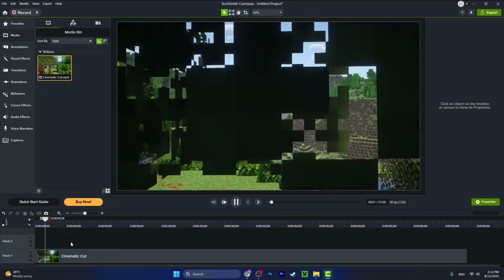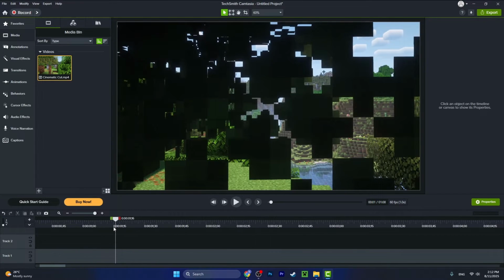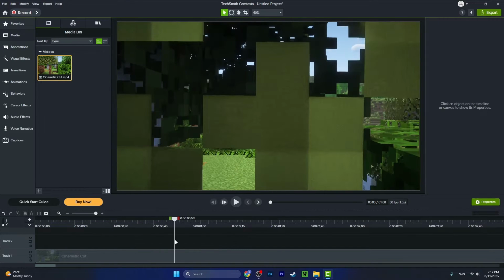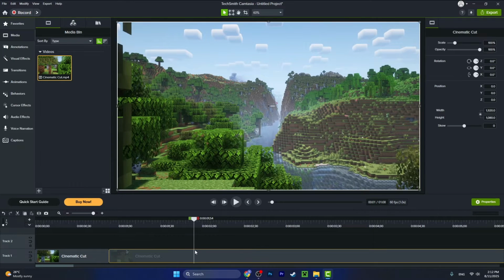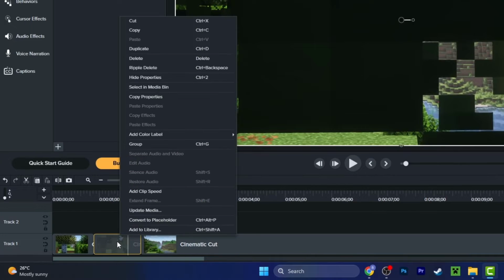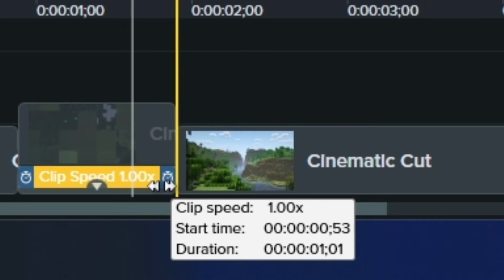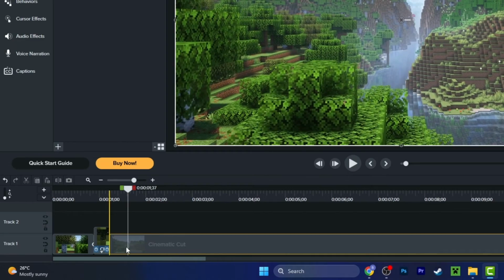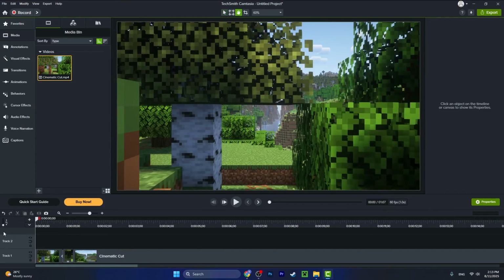How to Speed up a Part of a Video in Camtasia Studio - Easy Tutorial!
If you need to know how to speed a video on Camtasia, BUT A SPECIFIC PART OF IT, then thide guide it's for you!

You can very easily add clip speed of a video part in Camtasia, by splitting the video where your part starts and where it ends. After that, right click on the part, select "Add Clip Speed" and choose a desired speed which you'd like and that was it. This is how you can add clip speed to a part of the video.

I hope my Camtasia video editing tutorial helped you out!